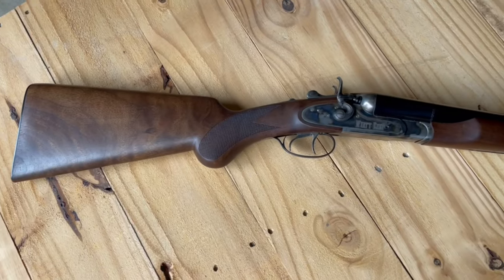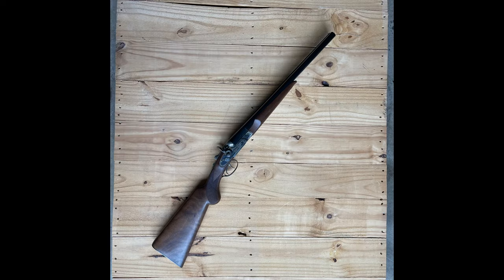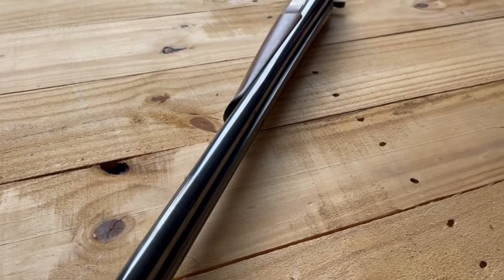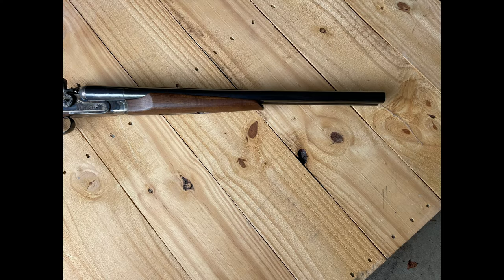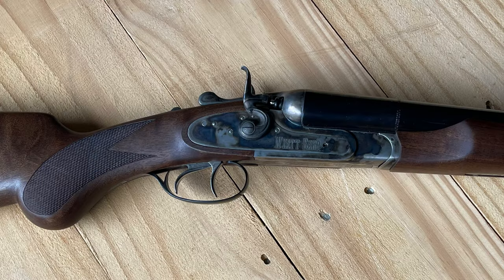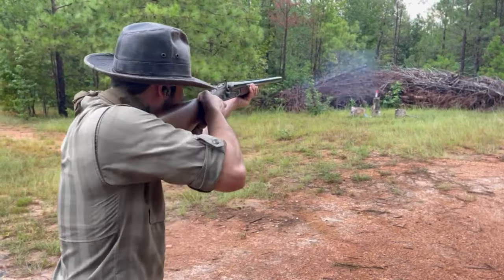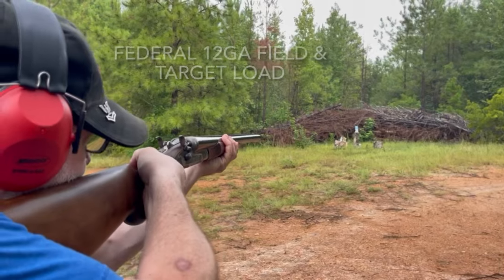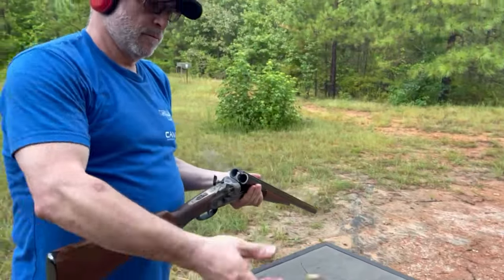Why Did Wyatt Earp Wield a Coach Gun? The Ultimate Wild West Defense Weapon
Wyatt Earp was famous for establishing the law in Tombstone, Arizona. He used a variety of weapons, but one of which is just an all around great self defense weapon: the Coach Gun.

In the Movie Tombstone, and in real life, Virgil Earp grabs a double barrel shotgun from the Wells Fargo nearby to deal with outlaws at the OK Corral. Doc Holiday is given the shotgun and only fired from one barrel before drawing his revolver. Wyatt and Virgil also used a double barrel for protection services when riding on a coach while sending express packages since Wells Fargo was short on people for the task. Wyatt supposedly used a double barrel shotgun to take out “Curly Bill” at a watering hole.

The shotgun in the video is a Pedersoli 12ga Double Barrel Shotgun with Wyatt Earp on the side of it. It is a reproduction of the classic “coach gun”.

🪖 Check us out on X (Bfcurator), Instagram, and Facebook for more Epic content!

All weapons portrayed in this video were handled in a safe manner. AI rendered Pictures may have been used to better depict historical figures, places and events. Multiple safety precautions were in place before, during and after filming. Seek out weapons familiarization training before handling any weapon. Collectibles and antiques are known as alternative assets in the financial world. We are not financial advisors nor do we give legal financial advice, please talk to your CPA. Information contained in the content is based from personal experience, opinion, or available on the internet. Gun enthusiasts should read the owners manual and consult a firearms expert to fully understand the weapon. These historical relics and products commonly available in stores all across the United States.